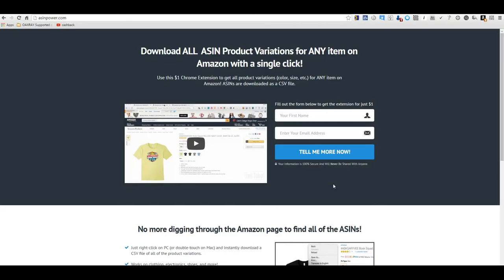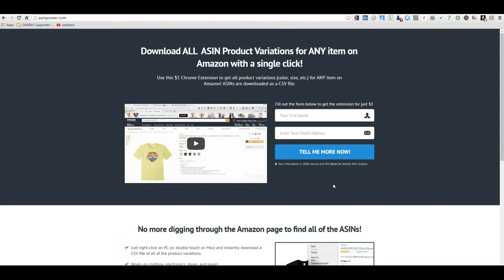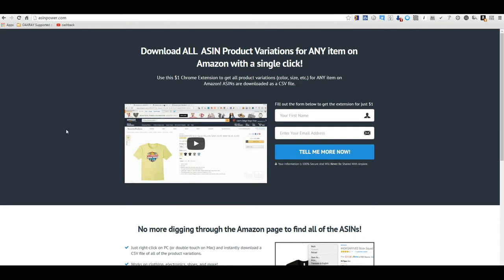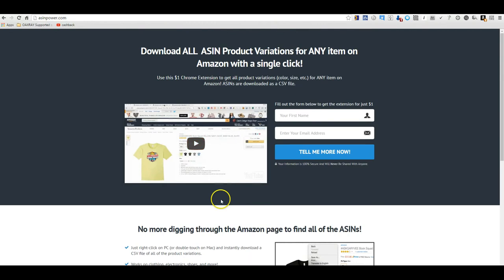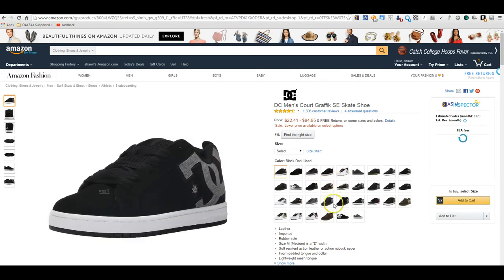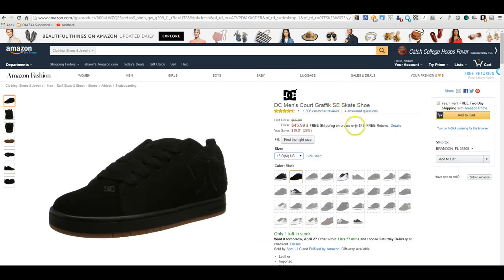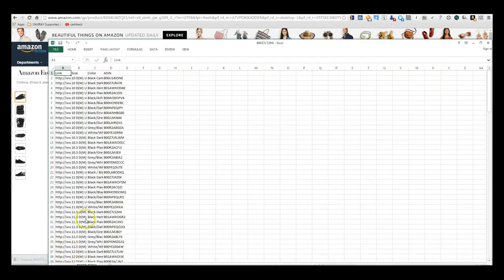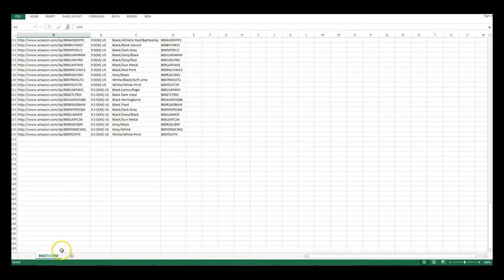AsinPower Variation Finder by Chris Green for Amazon FBA/eCommerce Sellers - How to Start Selling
Chris green has made a great extension for finding all variations on a listing.

In this video I show you how the tool works, step by step, to find a listing that has over 170 variations.  This is an amazing tool for sourcing when you want to see all the variations or if you want to use it with a tool like OAXray to see the best prices for all the different asins.

My goal in this video is to take out all o the guesswork for you and provide you with another procedure and options to help alleviate your time and allow you to dedicate your time to more profitable aspects of your business. Whether or not this works for you it is always beneficial to educate yourself in all of the options you have as an online seller.